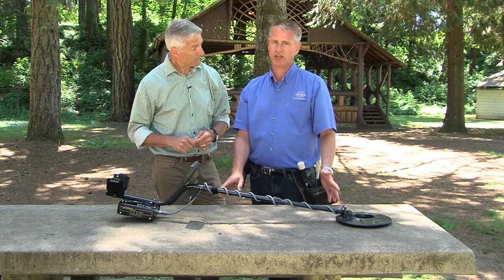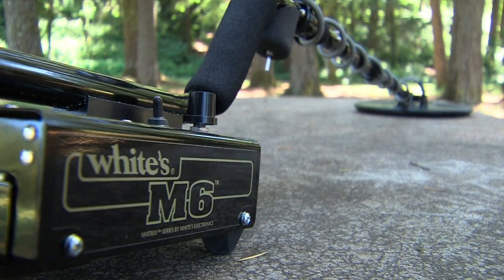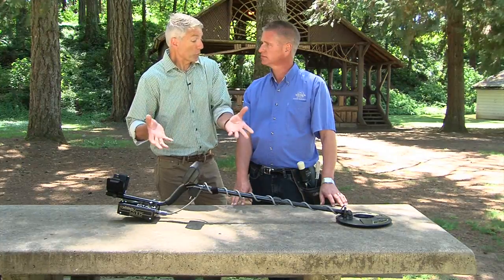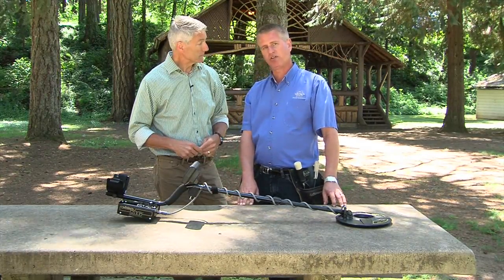White's M6 Metal Detector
This video is about M6 Metal Detector